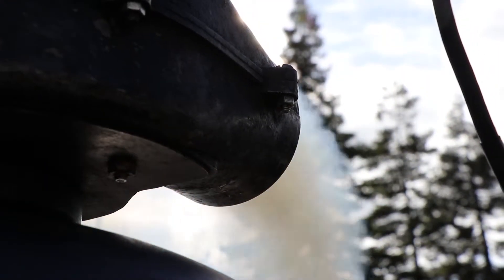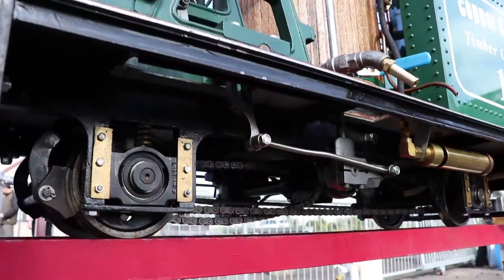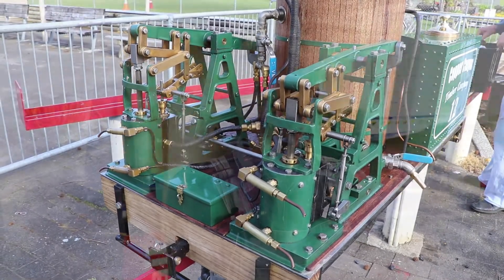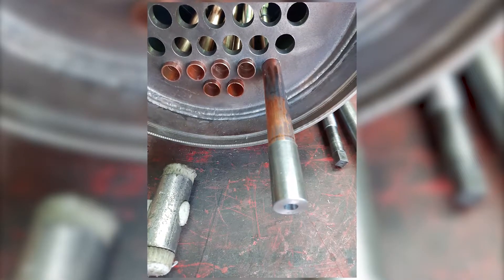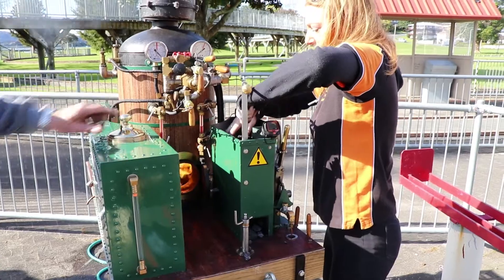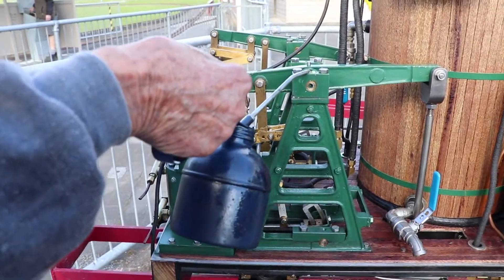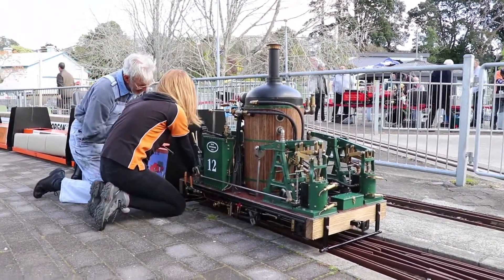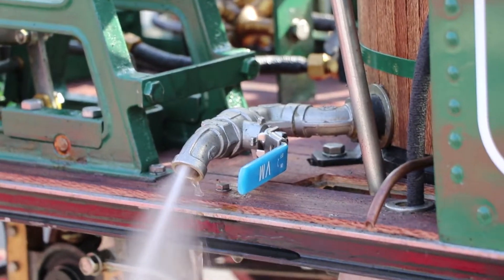'The Gadget' #12 | 7.25" 0-4-0 Beam Engine Clishay Locomotive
On Saturday the 6th of September 2020, John Heald ran his new locomotive for only the second time. The 0-4-0 freelance Clishay locomotive uses a 'Beam Engine' design and a steel boiler, proving to be John's most unique build yet.

But the work paid off, and the outcome is a stunning, hardworking, forgiving engine, making it easy for learner drivers to be educated on the running of steam locomotives. All whilst hauling three fully loaded ridecars with ease for the public.

This Locomotive Mini-Documentary covers the build process, some shots from around the Tauranga Model Marine & Engineering Society track, as well as an interview with the Builder & Owner, John Heald. Enjoy!